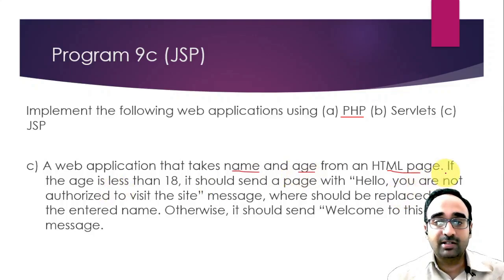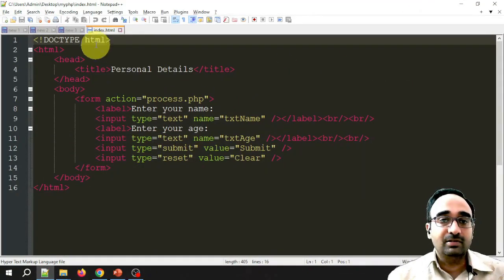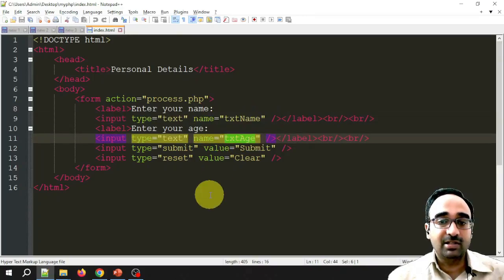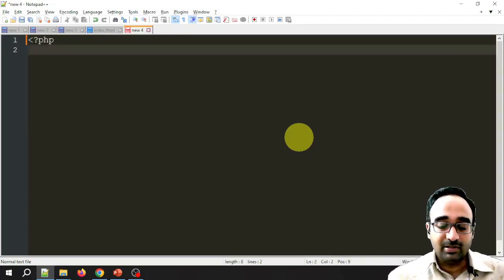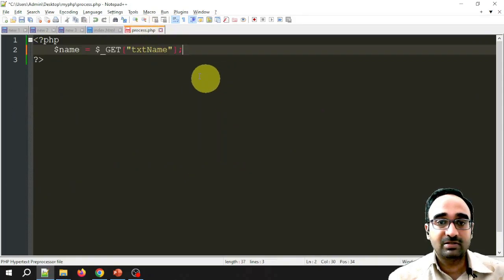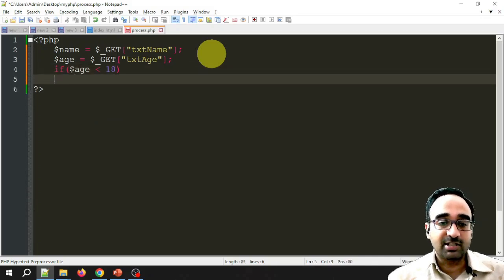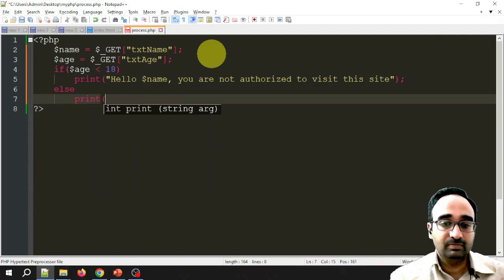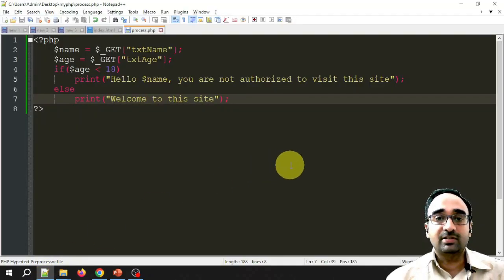PHP program to allow or disallow a user based on age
In this video you will learn using PHP whether to allow or disallow a user based on his/her age. If the age is less than 18, user is not allowed, or else, user is allowed to see the page.

*Social Links*